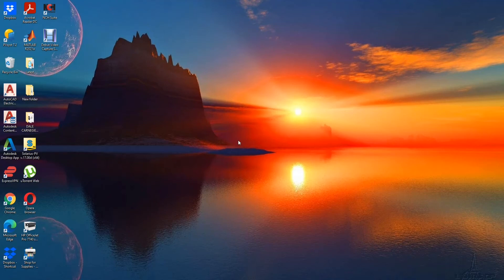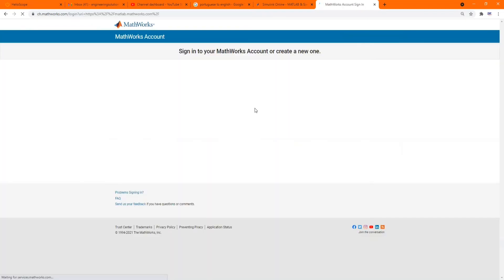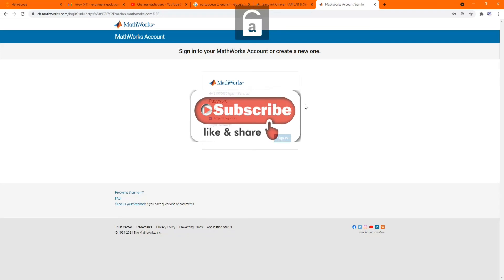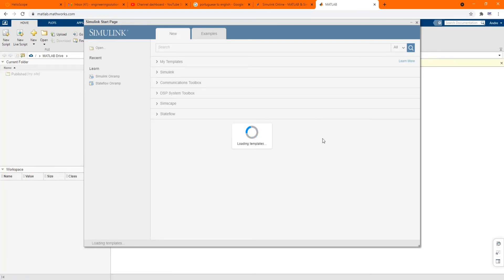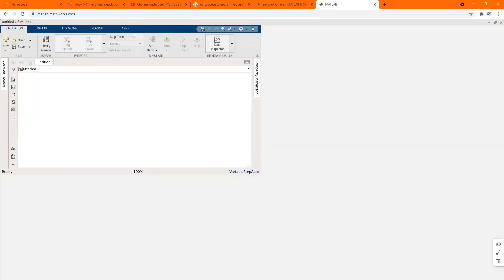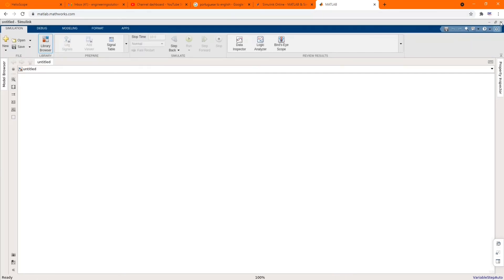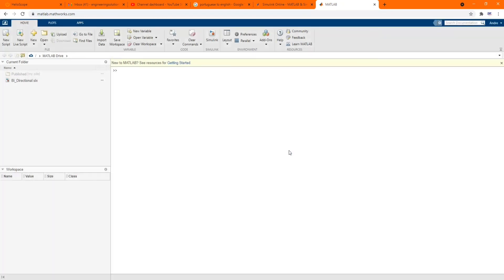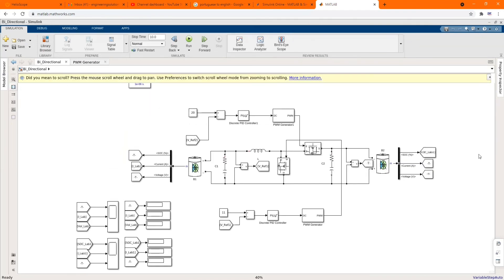How to simulate or use MATLAB Simulink online